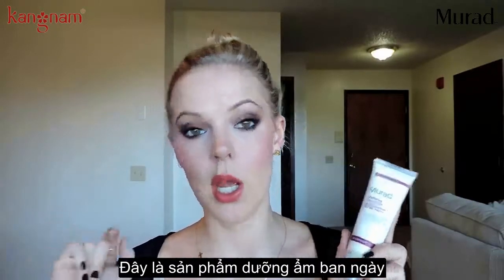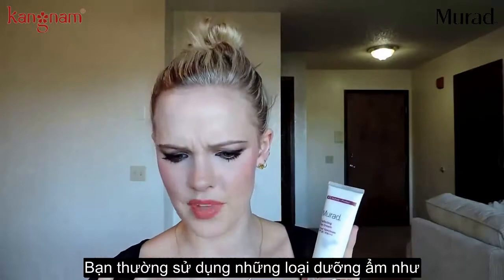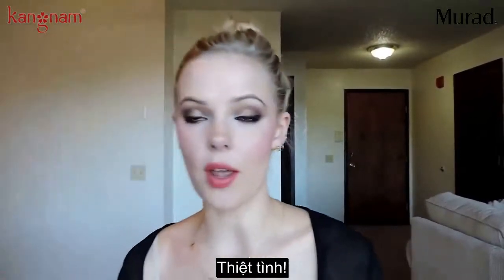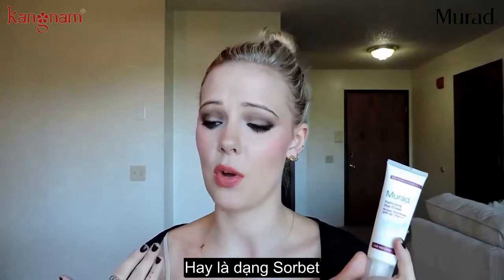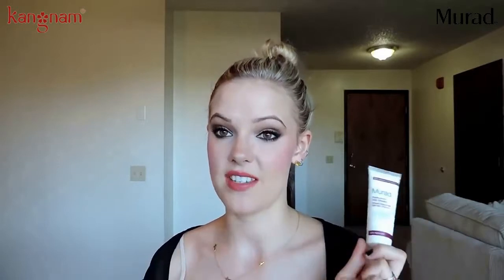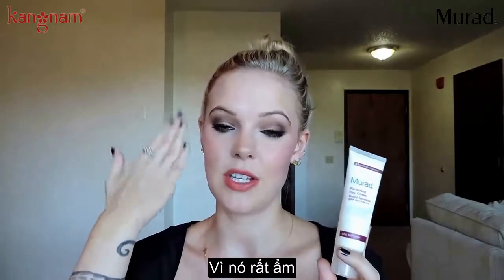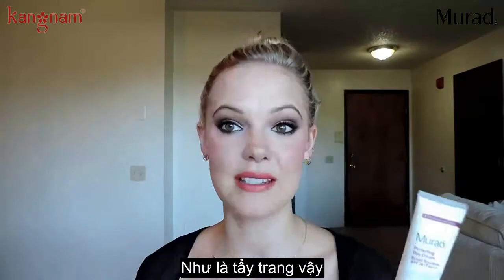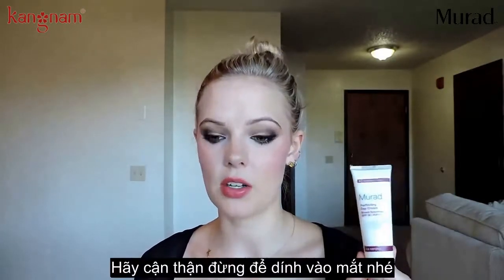Review Murad Perfecting Day Cream SPF30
Kem dưỡng trẻ hóa ban ngày Murad Perfecting Day giúp cung cấp độ ẩm thiết yếu cho làn da và chống nắng toàn diện, bảo vệ cho làn da khô. Kem dưỡng ẩm này giúp phục hồi sự đầy đặn và giảm nếp nhăn và chân chim, trong khi đó các chất chống oxy hóa đẩy mạnh sự bảo vệ chống lại gốc tự do gây hại.